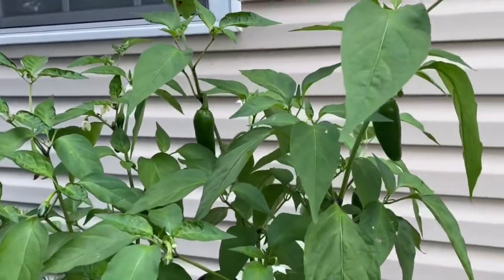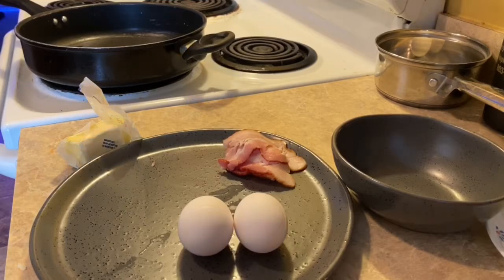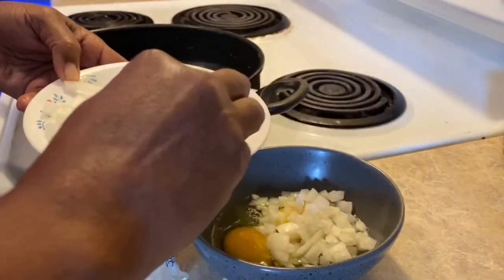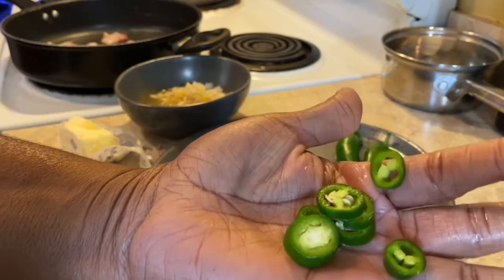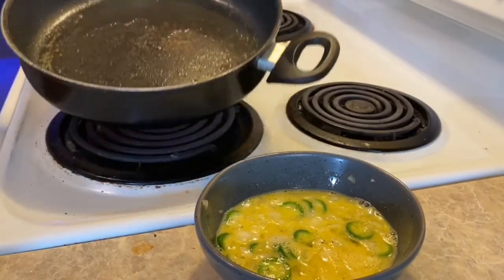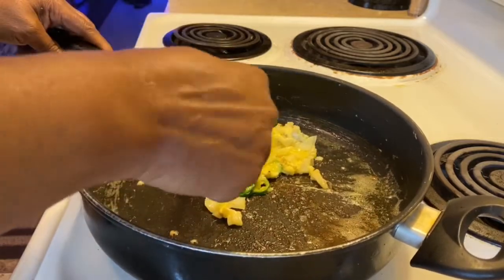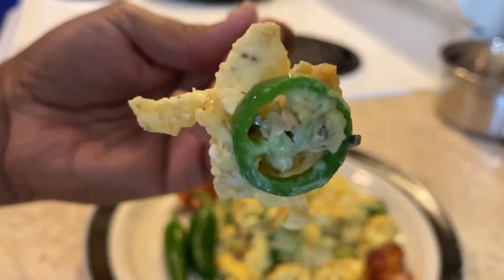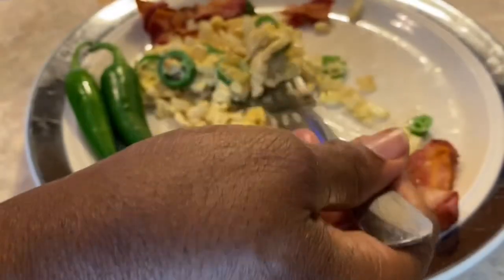Jalapeño Harvest / Emergency Food Garden / Breakfast Mukbang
Jalapeno Harvest, Emergency Food Garden, Breakfast Mukbang @Tommy Bites TV
Growing our food and eating it from the garden

To Help This Channel Grow Please

To Send Mail: coming soon